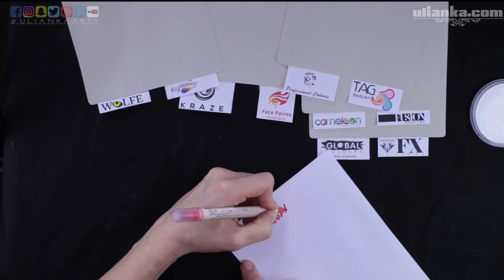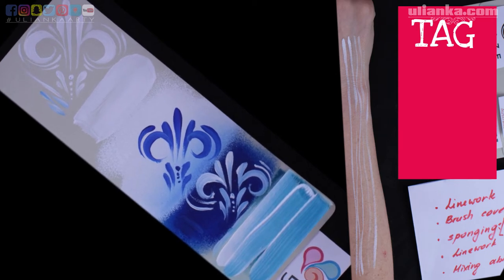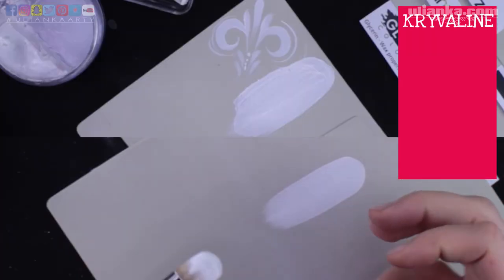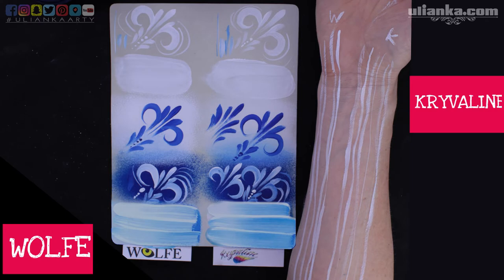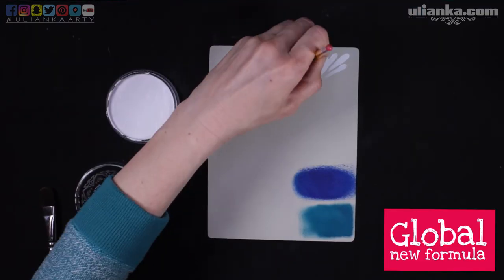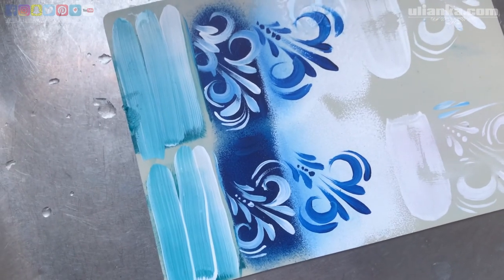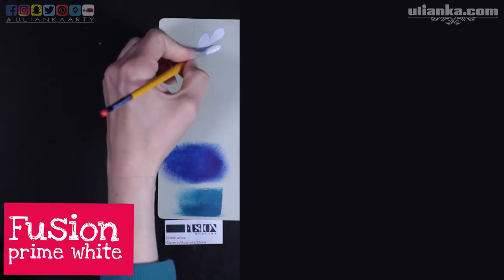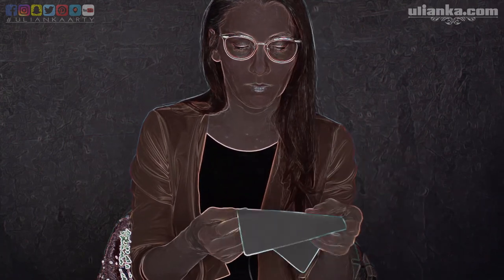The BIGGEST White Face paint guide Part 2 All about Acacia Senegal Gum and Wax based paints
This is the  BIGGEST White Face Paint guide ever. Part 2 out of 3. In this video I am going to take samples of Acacia Senegal Based paints with and without wax. Full timeline below links.

Press a pause to see all the details or slow down the video in the options.

TIMELINE

Types of tests: 0:05
About loading the paints: 1:07
Preparing the background: 2:00
 Acacia Senegal gum + wax based swatches:
🎨 TAG 2:25
🎨 PXP 4:36
🎨 Kryvaline 8:07
🎨 Wolfe 10:46
🎨 Australia 13:26
🎨 Kraze 14:21
🎨 DFX 15:44
🎨 Global (old formula) 16:52
🎨 Global (new formula) 17:49
🎨 Fusion (Paraffin White) 18:59
🎨 Cameleon 20:38
Comparison picture of the paints 22:35
Stress test of Acacia Senegal gum and wax based swatches 23:07
Comparison picture of the paints after the stress test 24:51
Acacia Senegal gum NO wax based swatches:
🎨 Fusion (Prime white) 26:41
🎨 Dimart 27:50
Comparison picture of the paints 29:10
Stress test of Acacia Senegal gum NO wax based swatches 29:22
Comparison picture of the paints after the stress test 29:44
Thanks to the brands/shops who sent me white paint samples 29:53

Paints I am going to test in a third video:
🎨 Superstar Line white
🎨 Superstar White
🎨 Superstar Skull
🎨 FAB White
🎨 Ruby Red
🎨 Snazaroo
🎨 Eulenspiegel
🎨 Smiffy
🎨 Kryolan
🎨 Funky Foxes
🎨 Grimas
🎨 Mehron
🎨 Graftobian
🎨 Mikim

Special thanks to brand and shops who sent me some samples:
Superstar
PXP
Snazaroo
Global
❤ PERISCOPE: Ulianka

Did you know that you can invite me to do a workshop in your city/country?